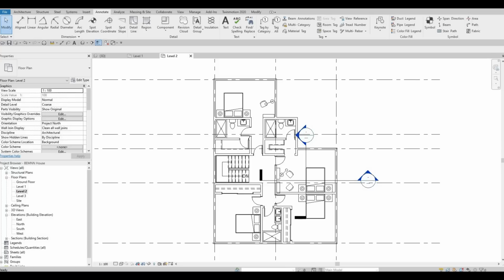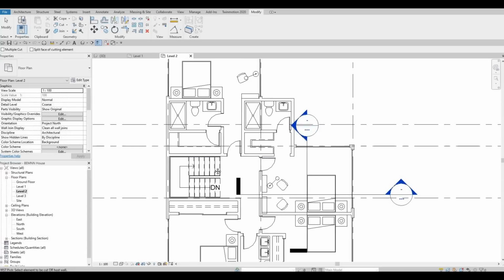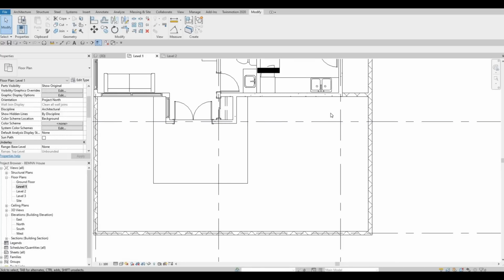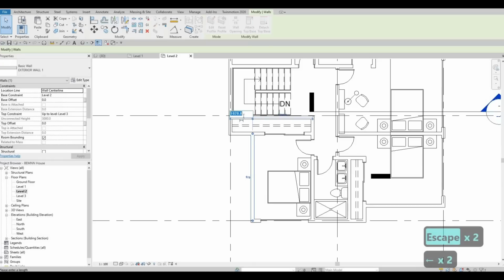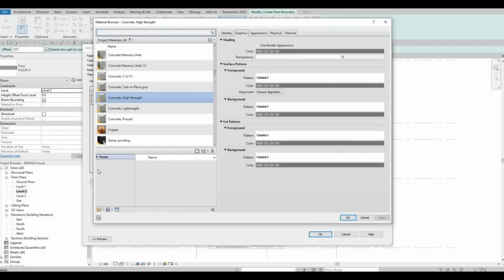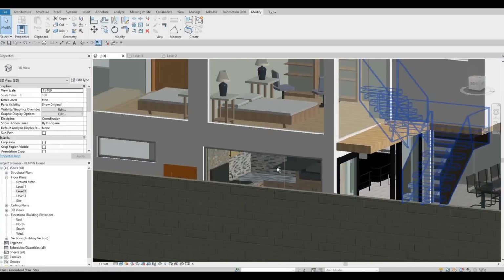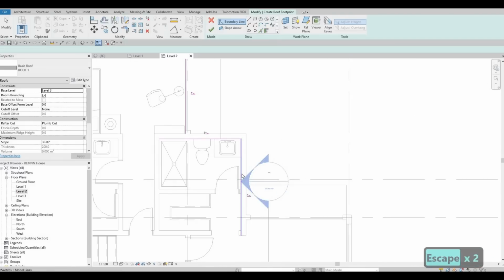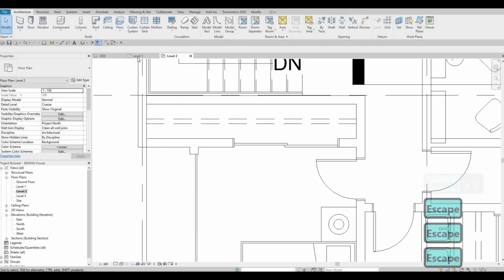ADYE House | Part 12 | Complete Step By Step Project | Revit and Twinmotion Tutorial